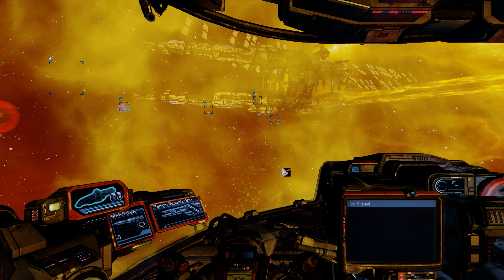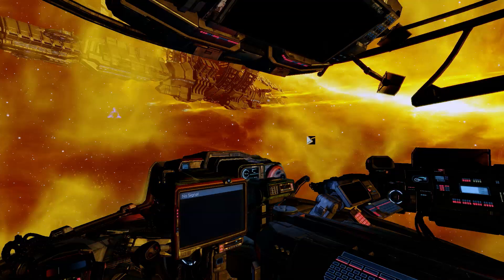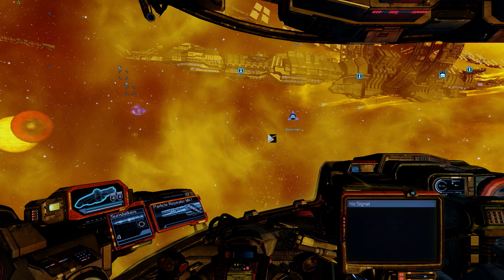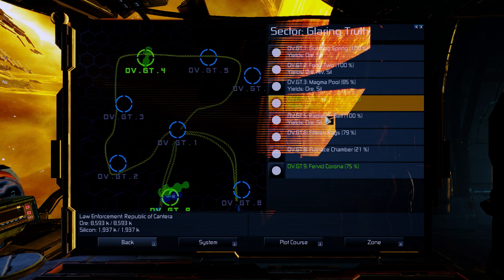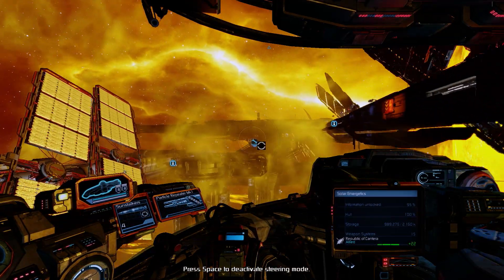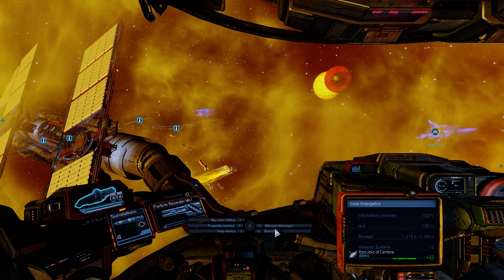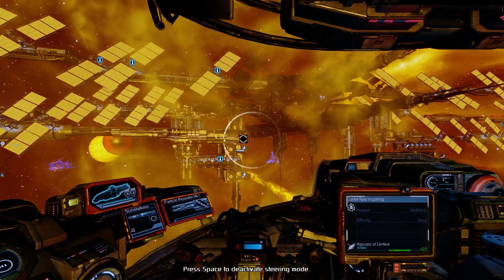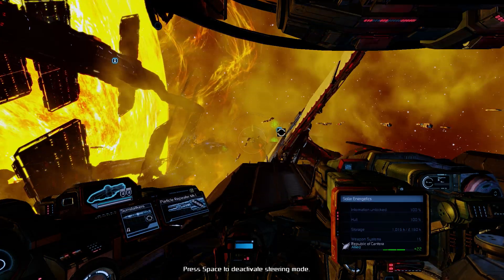X: Rebirth Tutorial P 1/6: General, Keybindings, UI, Scanning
A Video Tutorial of X Rebirth!

This 6 part series covers the following Topics:

5.) Trading:
6.) Station Building:

I'm a vet when it comes to the X Universe with well over 3000 hours invested in this series!

But finding my way in the new but troubled beauty is difficult for me! Let's make it happen!